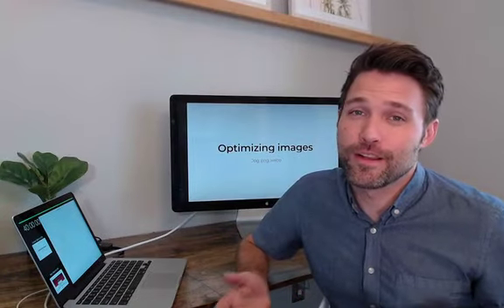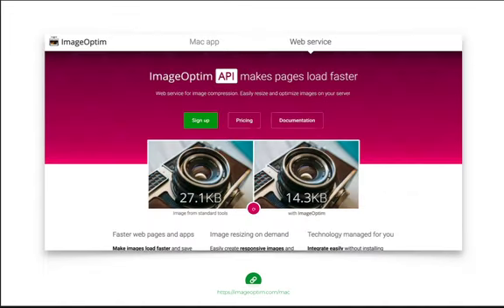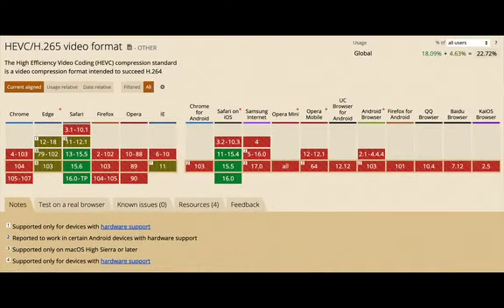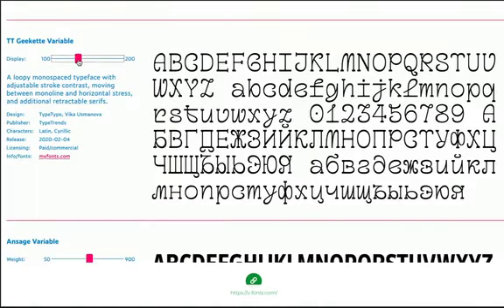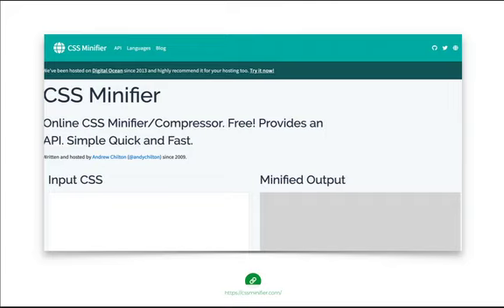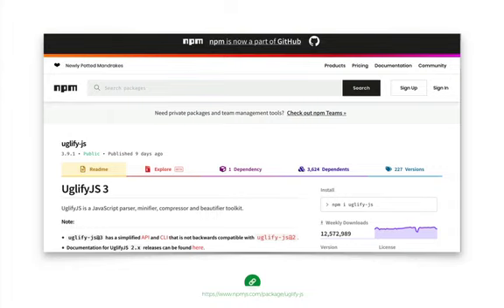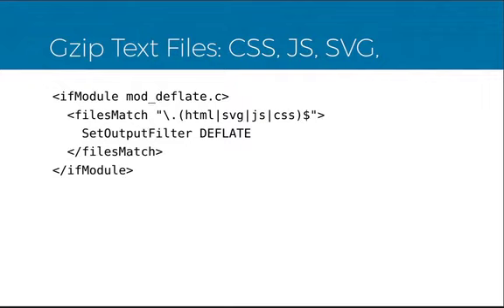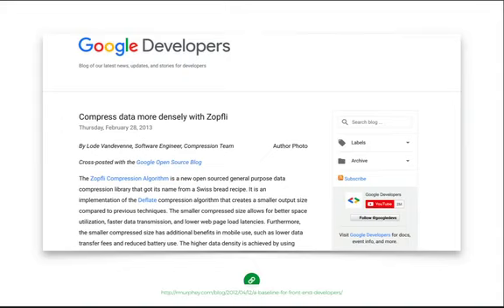5 1 making things faster optimizing files mp4